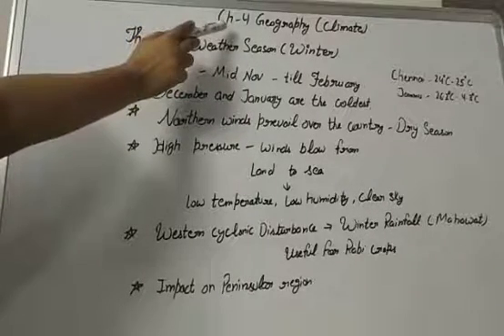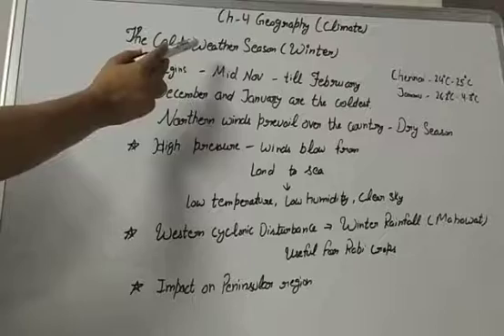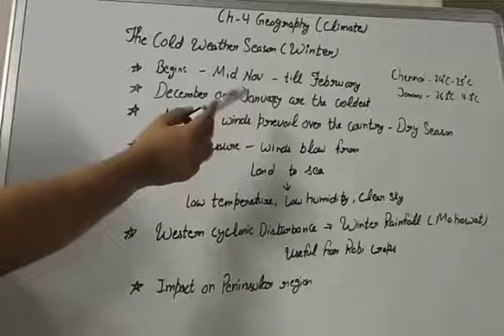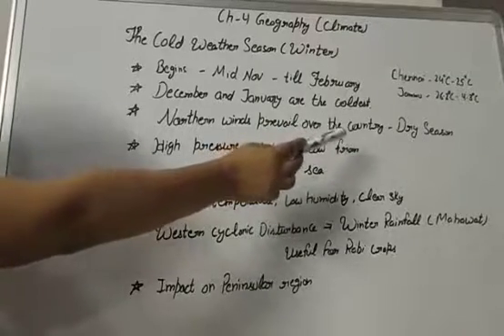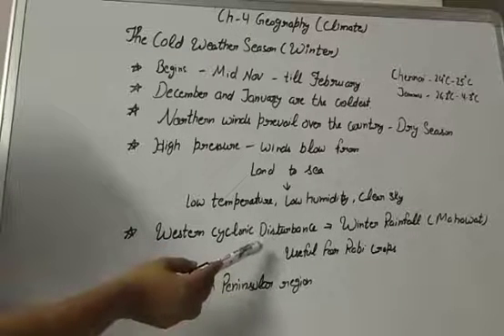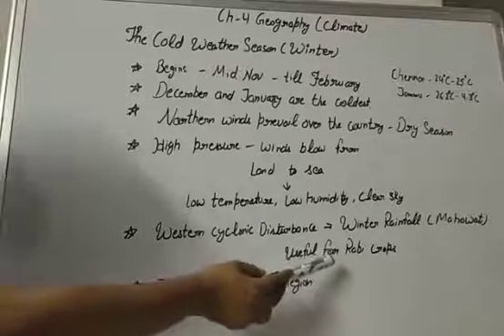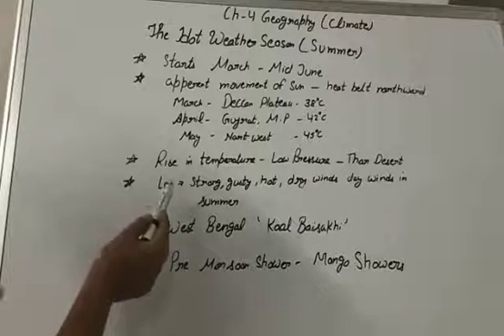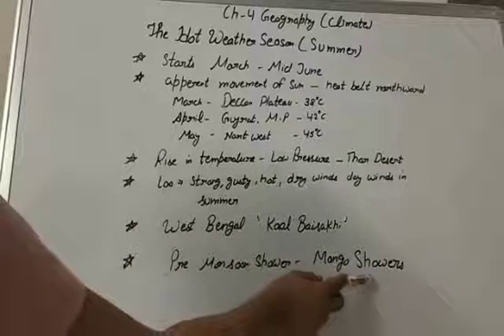Ms. Nishu Garg || Subject- SST || Class- IX || Ch- 4 || Topic- The cold and hot weather season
Ms. Nishu Garg || Subject- SST || Class- IX || Ch- 4 || Topic- The cold and hot weather season || DAV Public School, Sri Muktsar Sahib